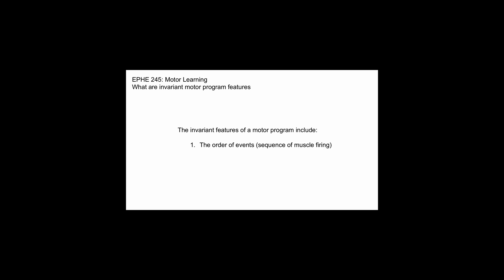Invariant Motor Program Features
Lesson 4 Q2
What are invariant motor program features?